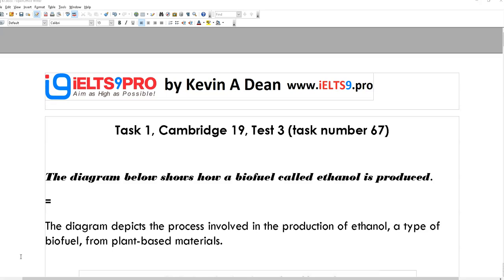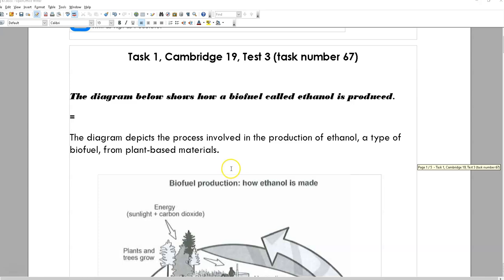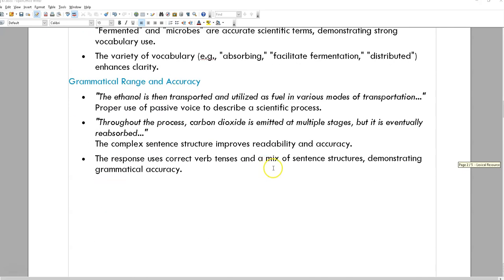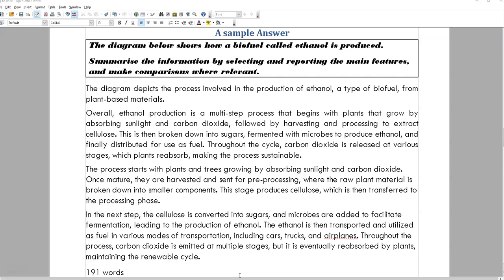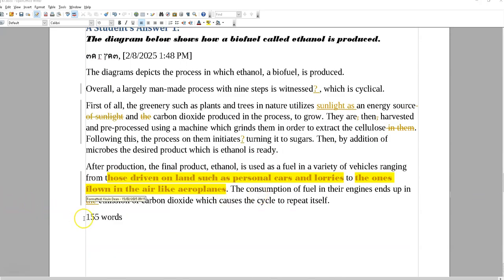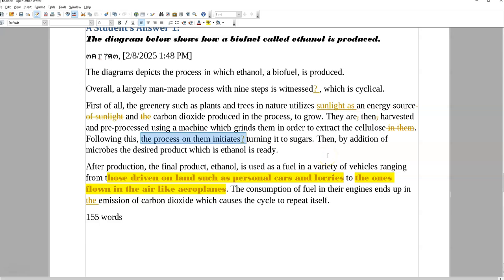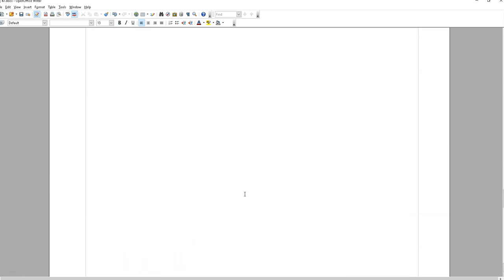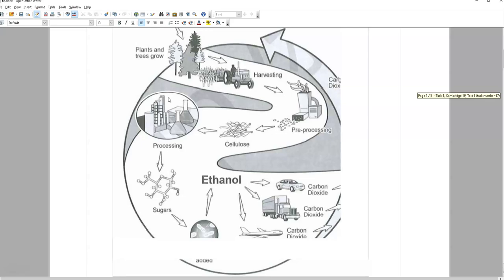IELTS Writing Task 1: Cam 19: Test 3: Biofuel Production: Process Task Sample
So, this is from Cam 19, the process task from test 3. I show you mine, explain it, then review a member's attempt from my Telegram group.
See links below for more...